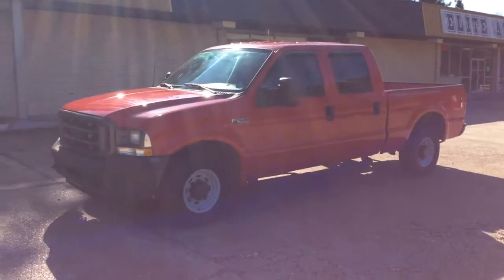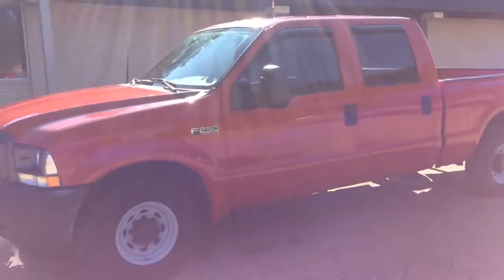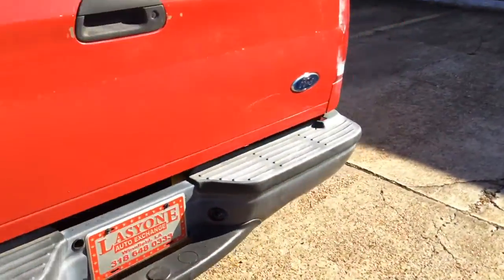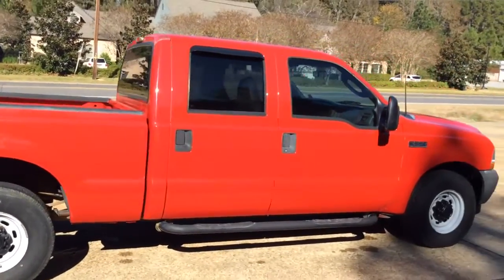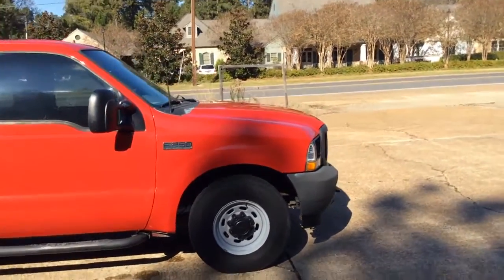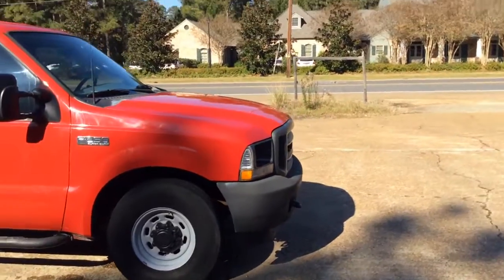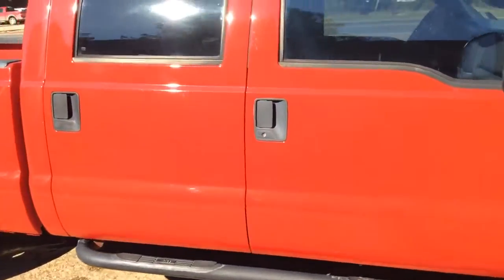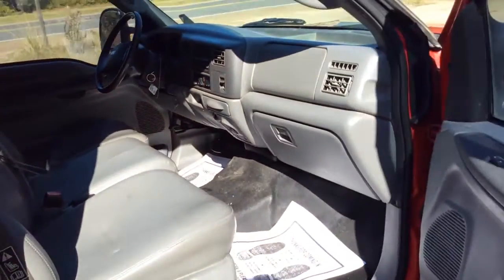2003 FORD F250 For Sale